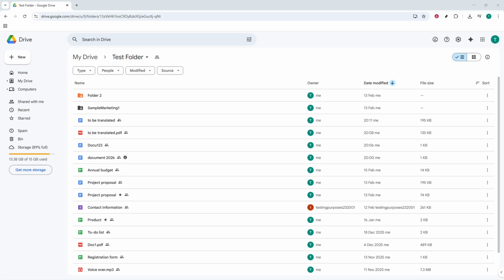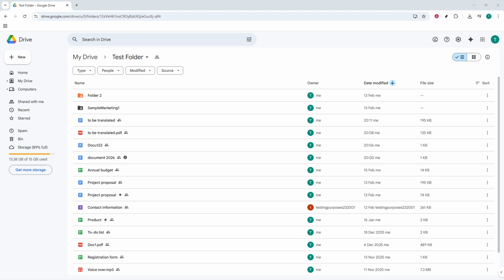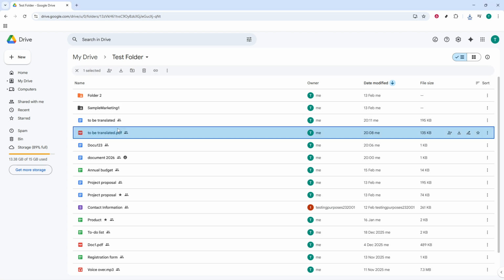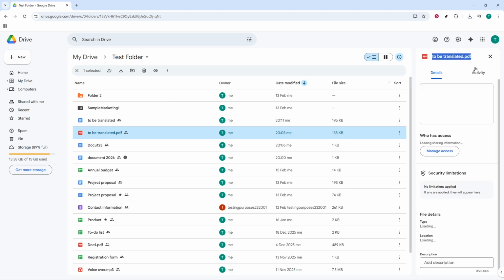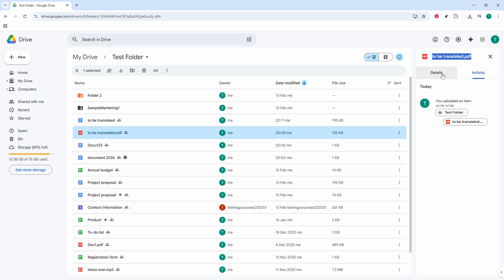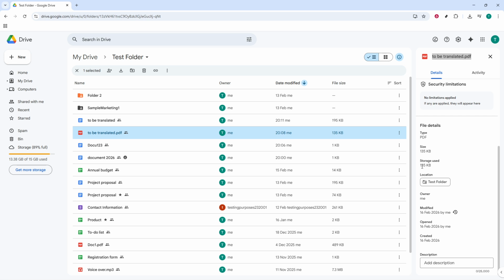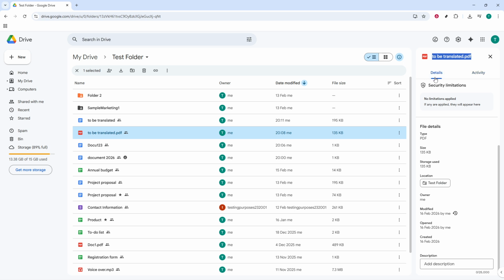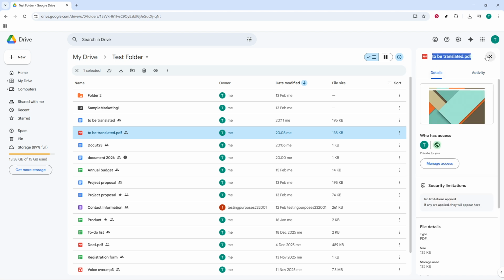How To View Details And Activity Of A File In Google Drive (Quick Guide)